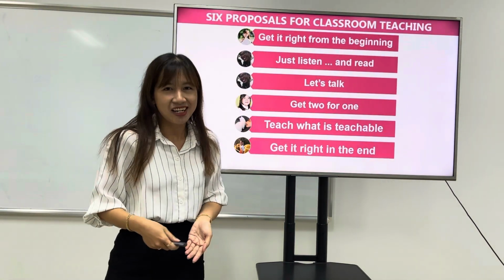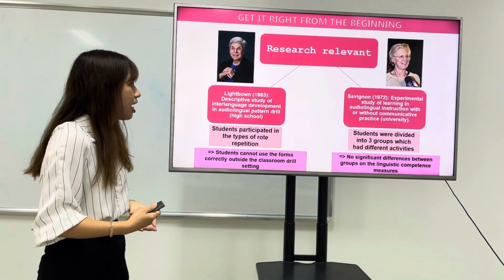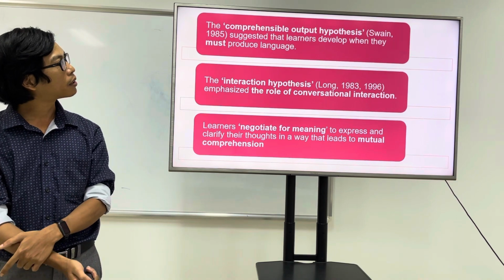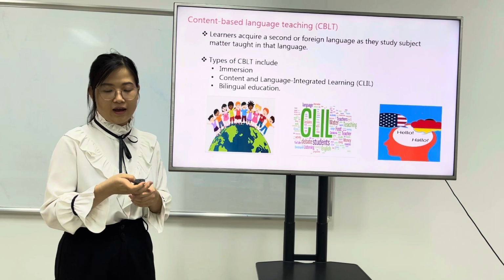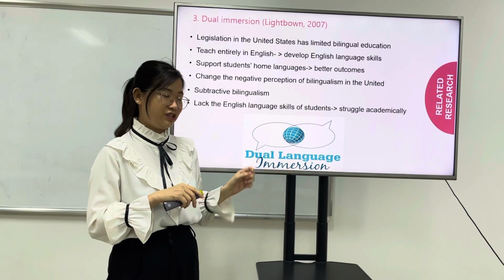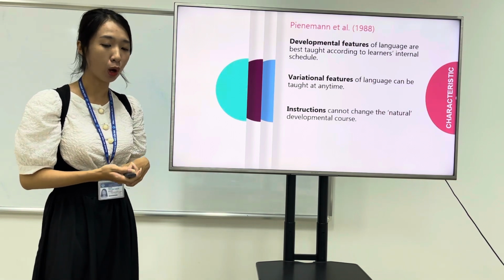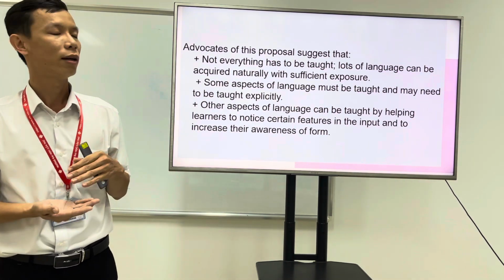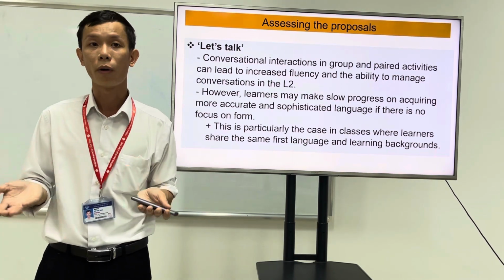Presentation: Second language learning in the classroom